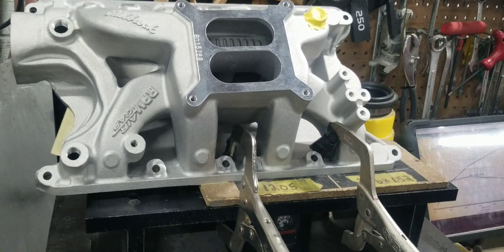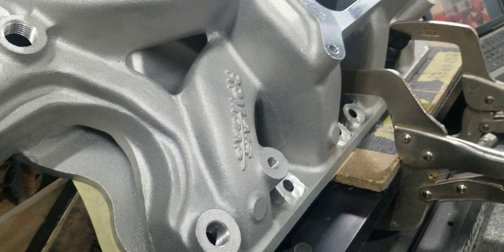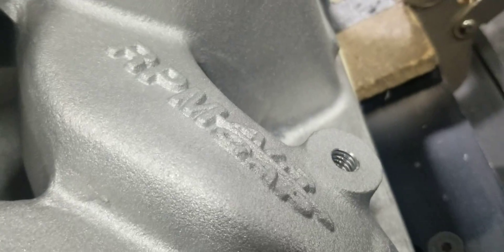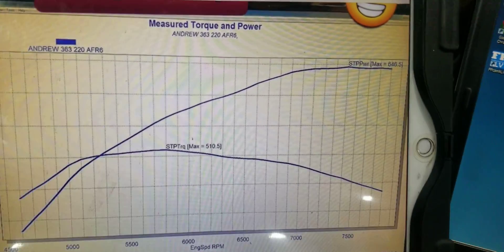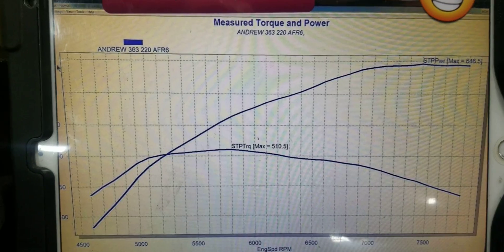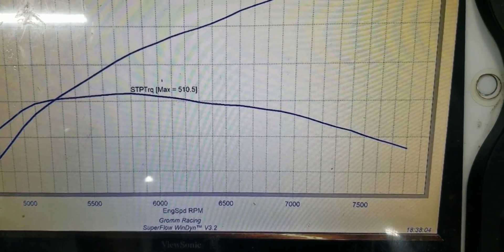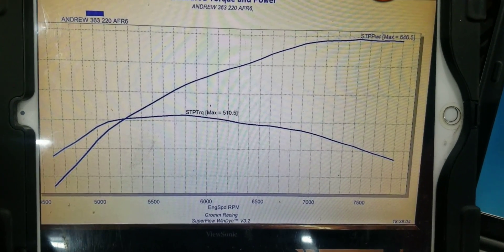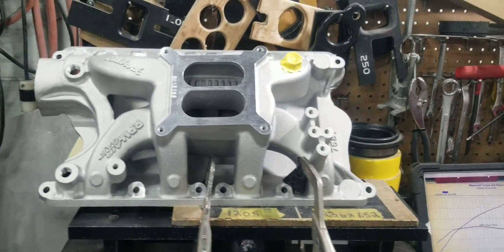SBF Stage 2 ported Edelbrock airgap 351 carb manifold testing part 1 with other Dyno Results 😁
Part 1 on the Edelbrock 351w sbf carb manifold testing. with some other of our ported parts engine dyno results.